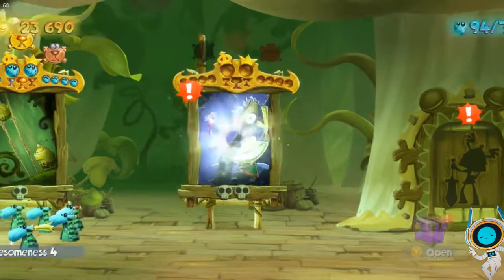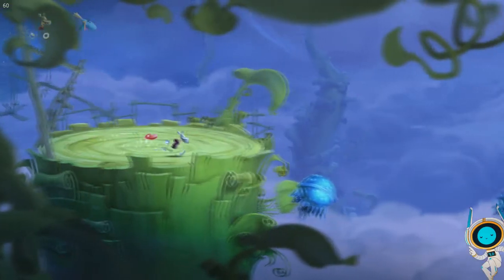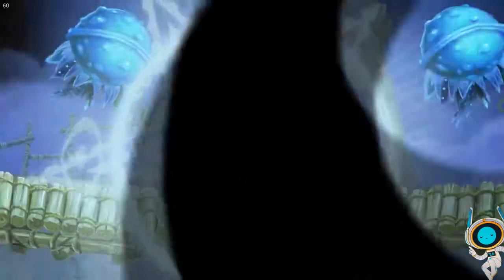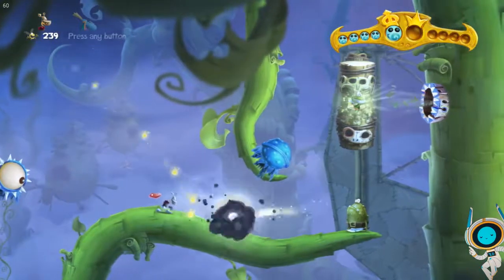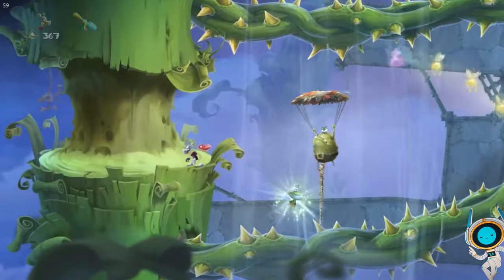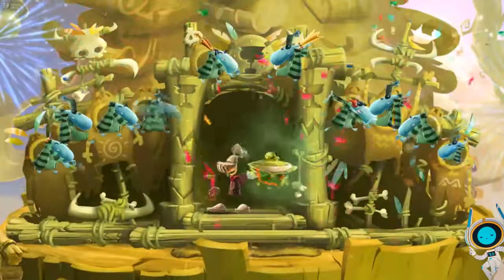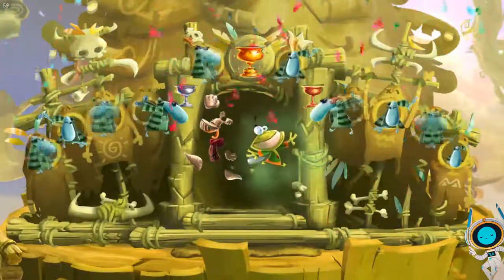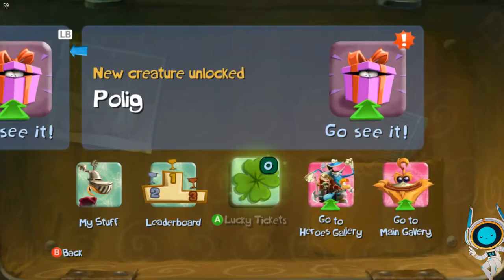Rayman Legends - Episode 13 - Platformer Droid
Hey everyone and welcome to the Rayman Legends series here on the gaming droid, where I am just picking up and playing a platformer I have never played before and harkening back to my old days infront of the SNES and PS1.